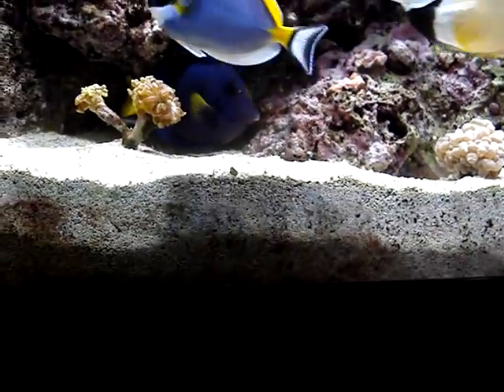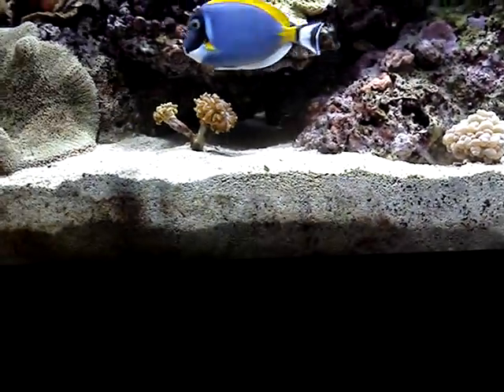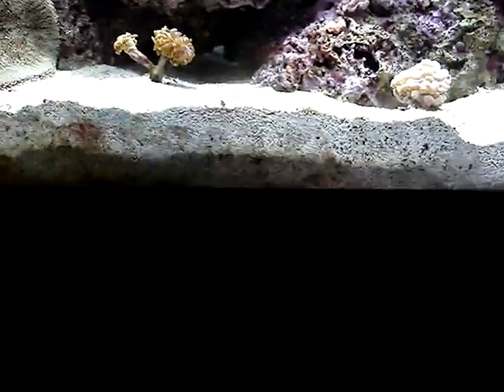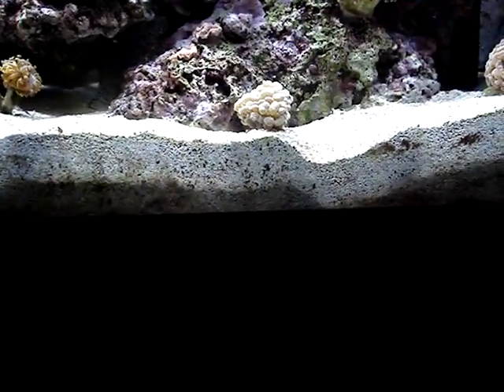Marine Aquarium Deep Sand Beds Pt. 2 of 2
Part 2 of Saltwater Reef System Deep Sand Bed information, and how it works as a natural nitrate Filter. By NewyorkSteelo.